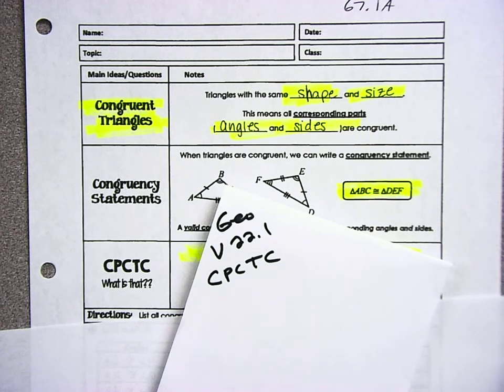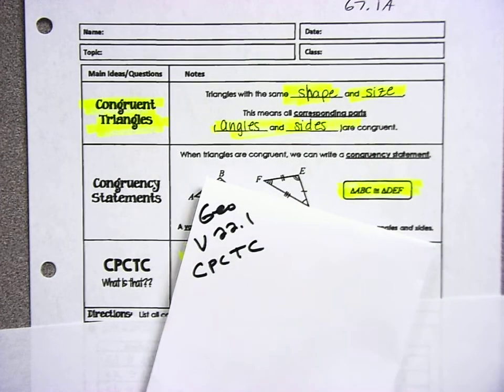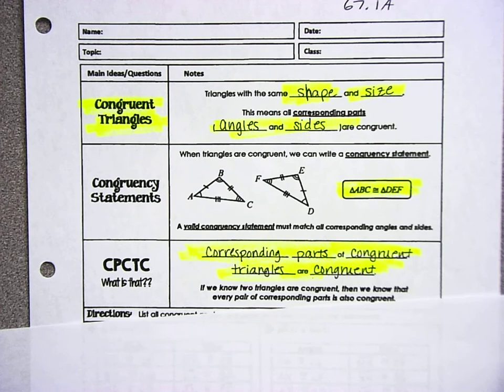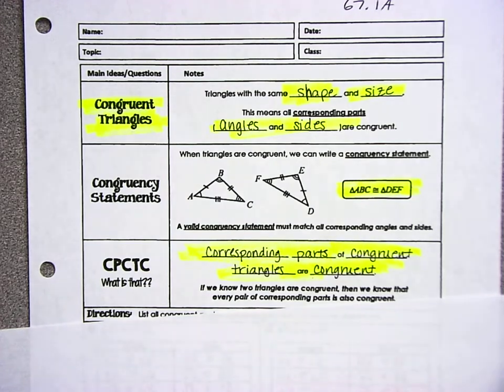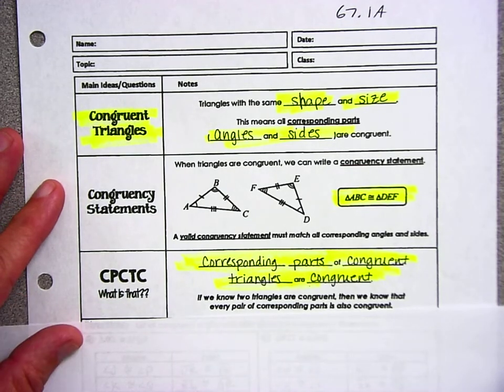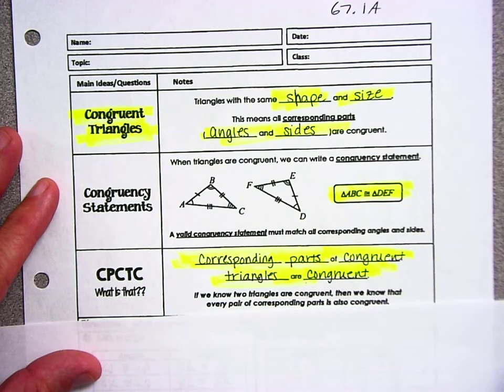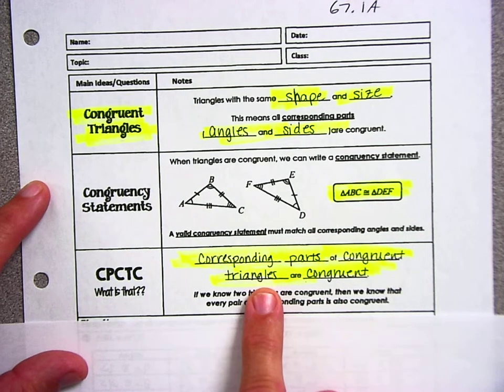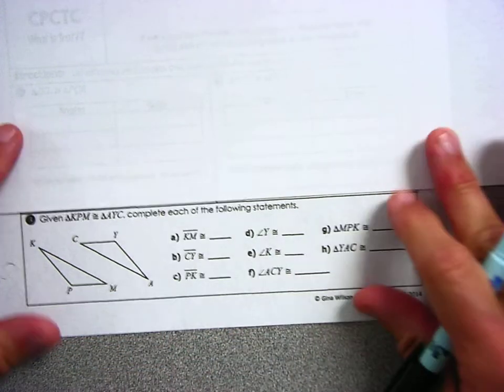GeoV22 1 CPCTC